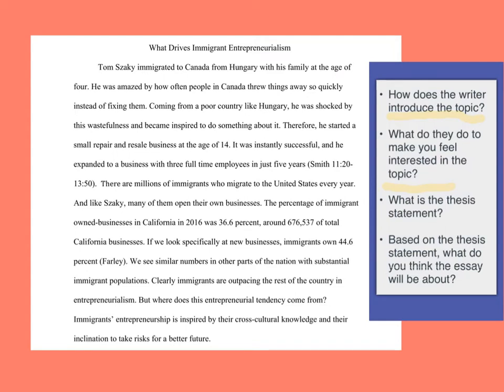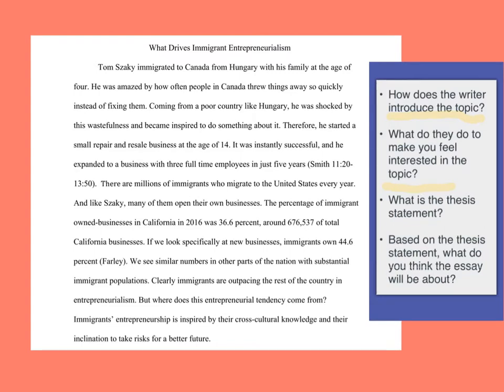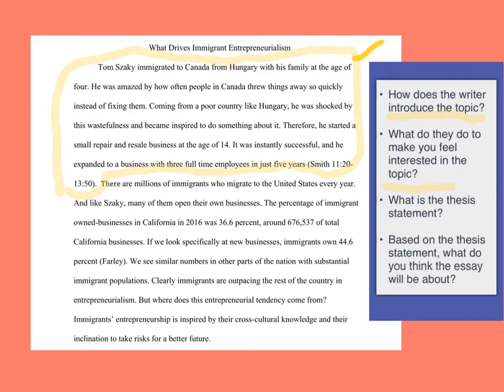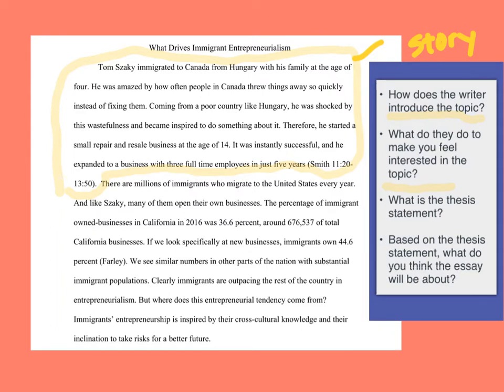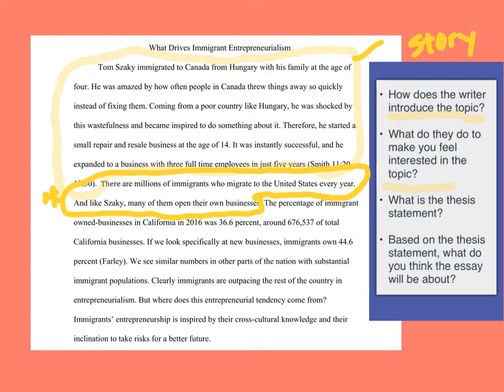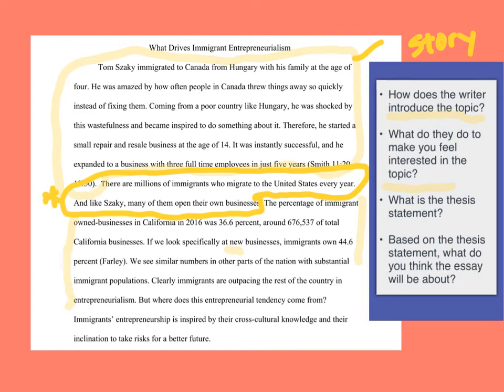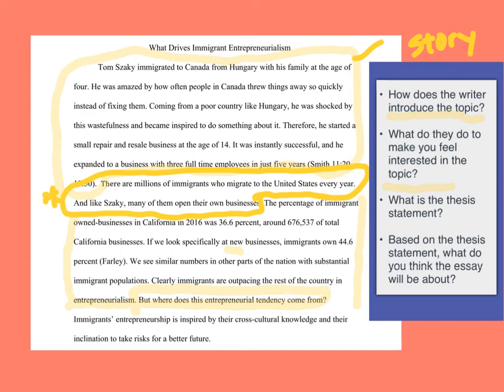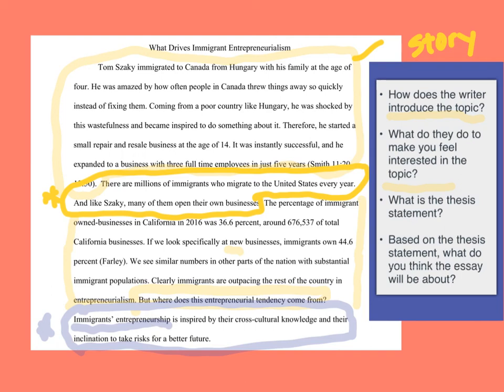Essay Structure 1 Intros Short version